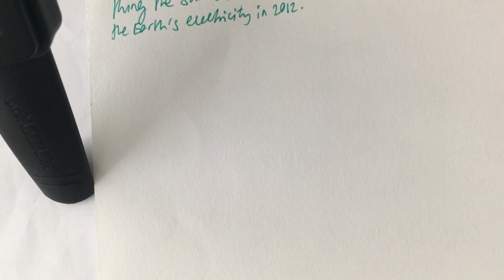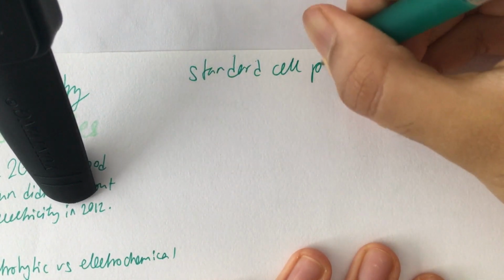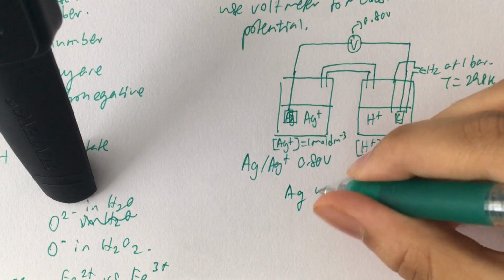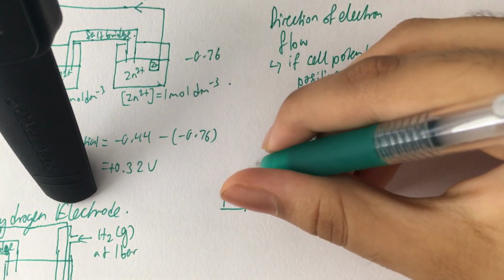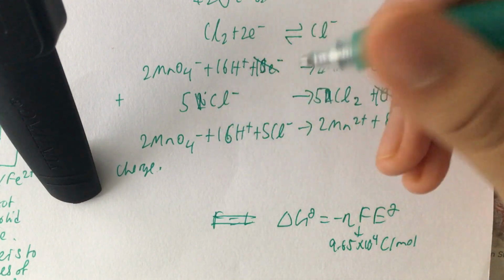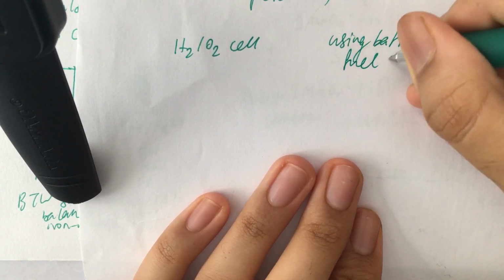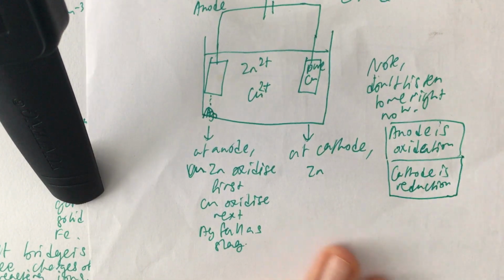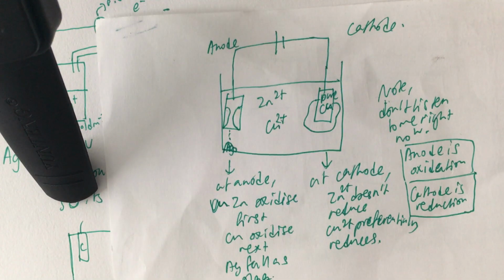Chemistry Series Ep 20 (12): Electrochemistry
Hello everyone! Due to technical difficulties I had to cut the audio in some places, hopefully it doesn't sound wonky. Anyways, this is the second last topic in the series.